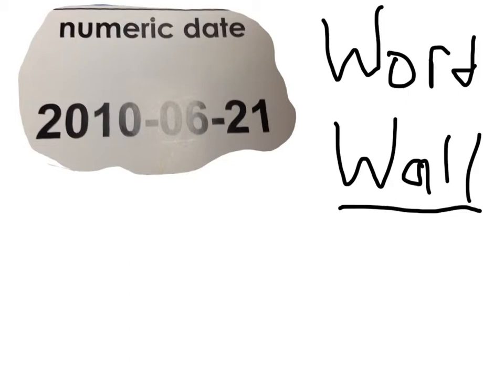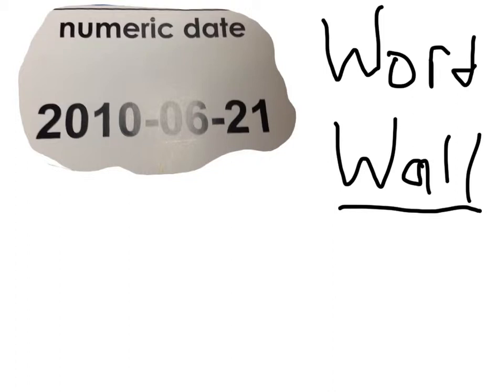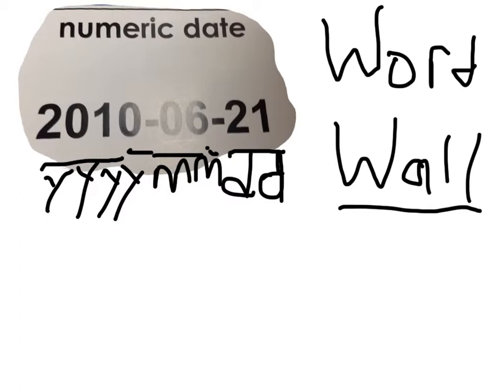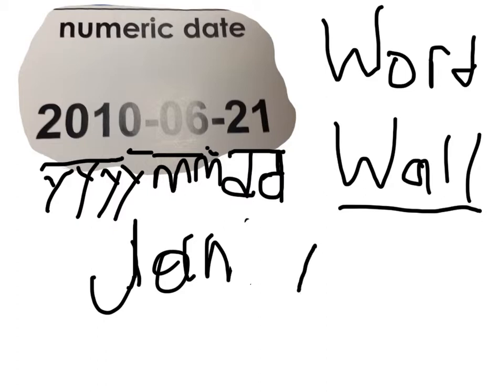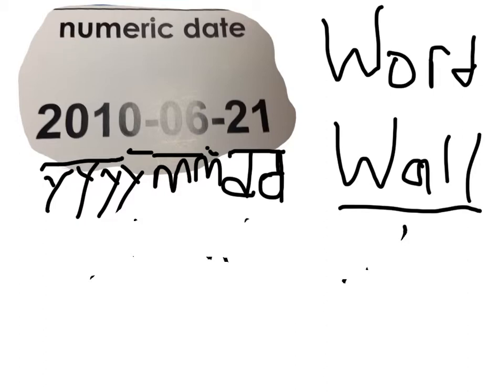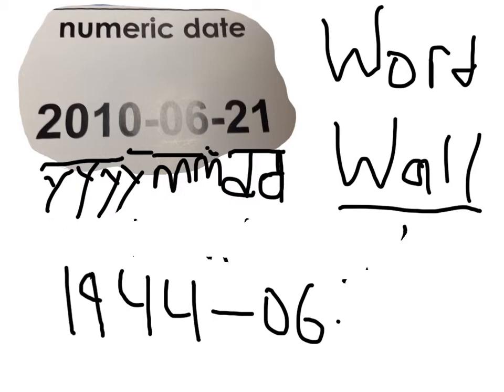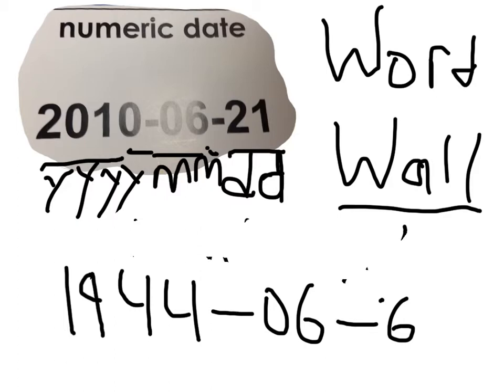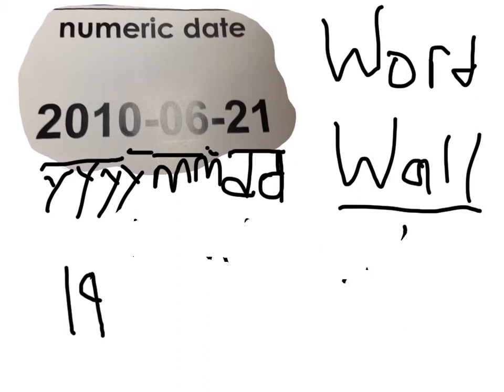kyle and king long jump aka owen